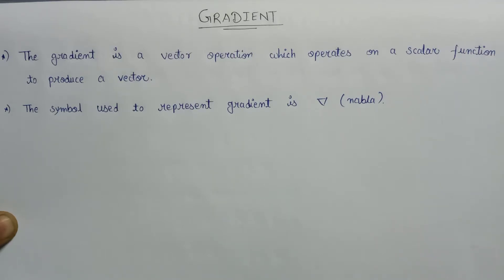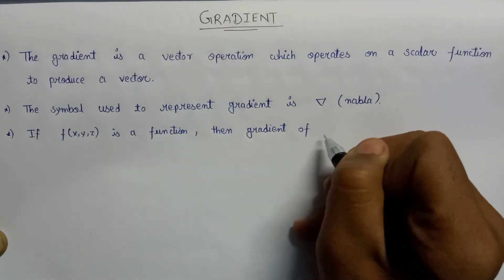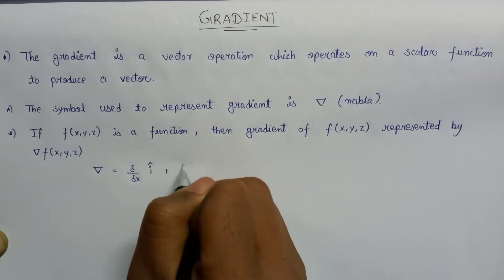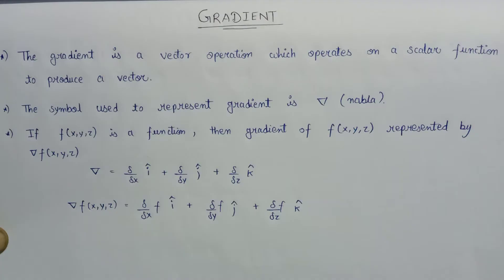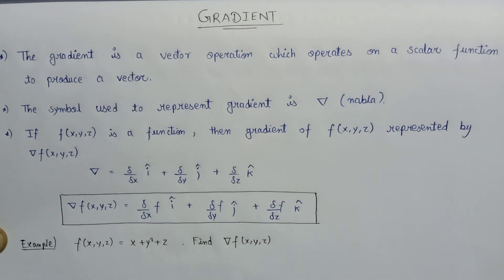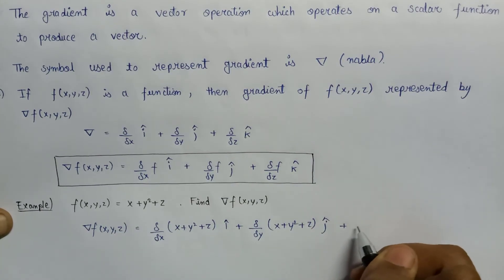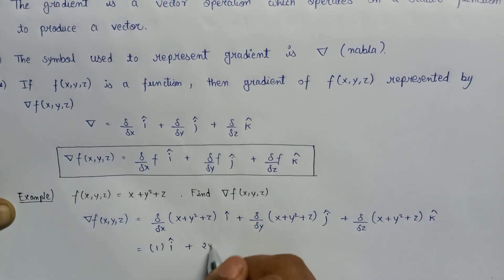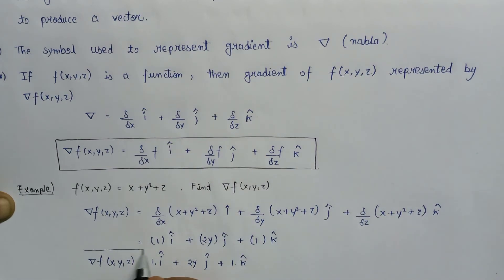Gradient of Scalar Function | Vector Calculus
vector calculus
electromagnetic theory
em waves
electromagnetic waves